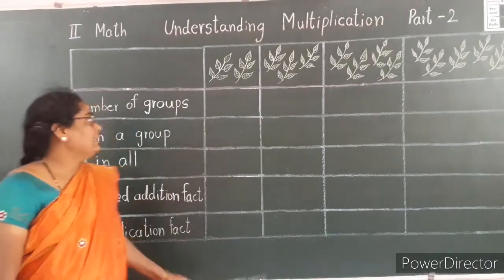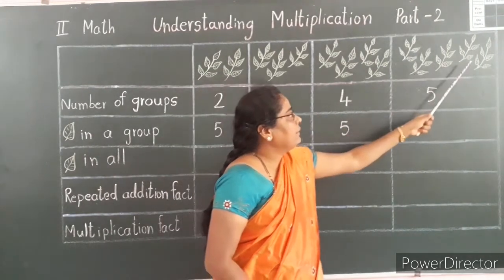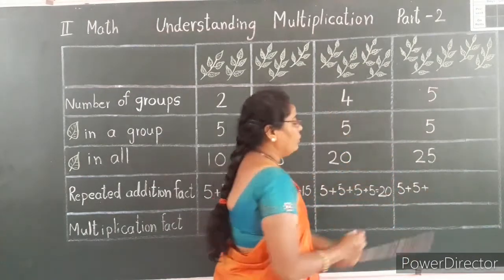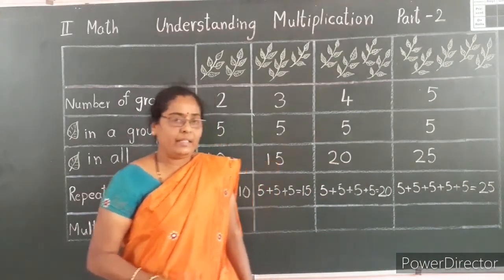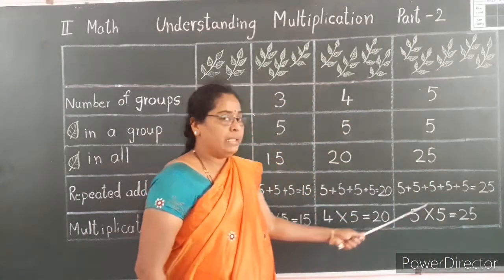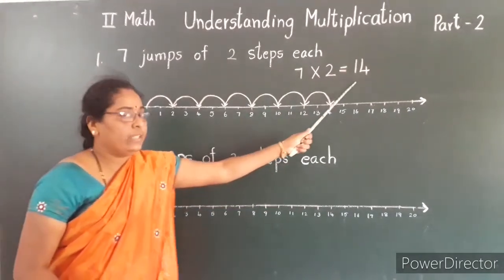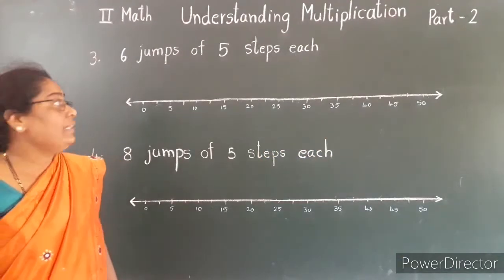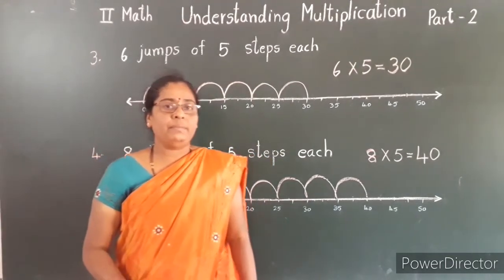II Standard| Mathematics Chapter| Understanding Multiplication | Part 2